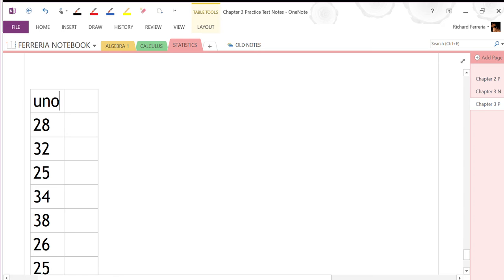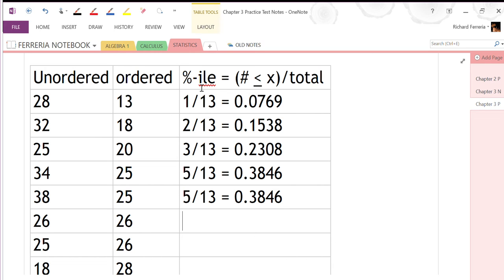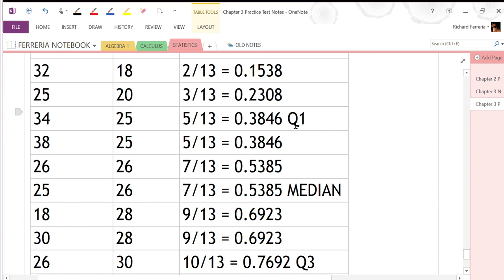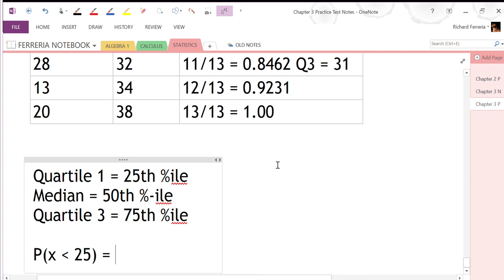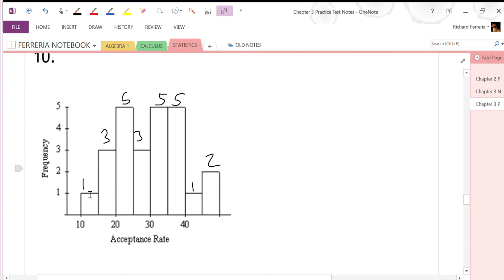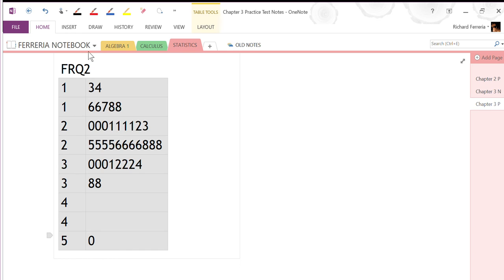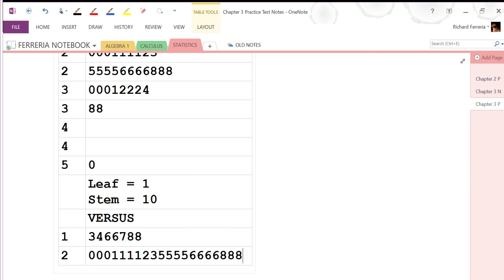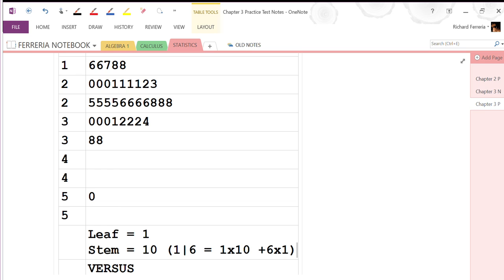Statts Chapter 3 Practice Test Notes 20162015